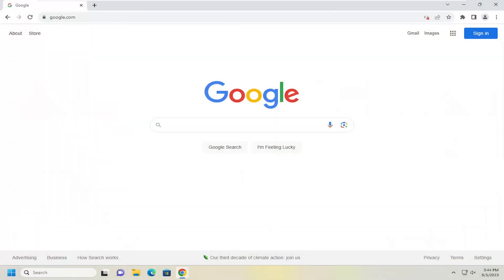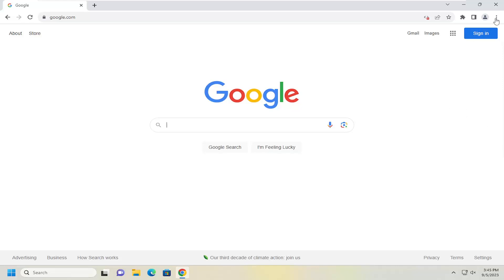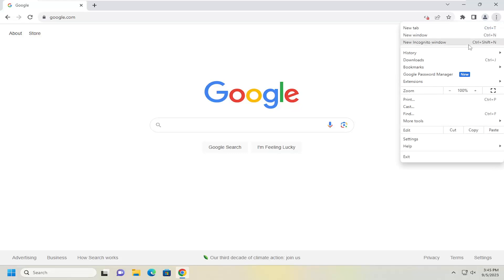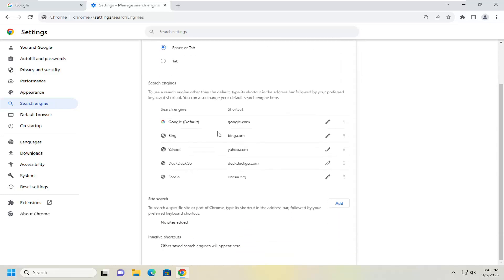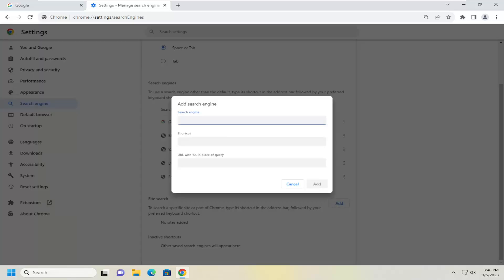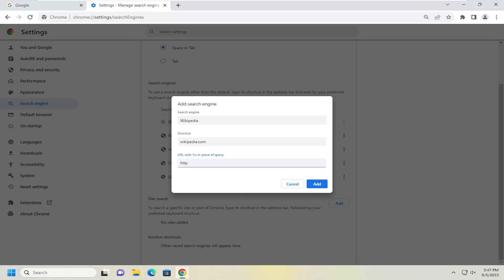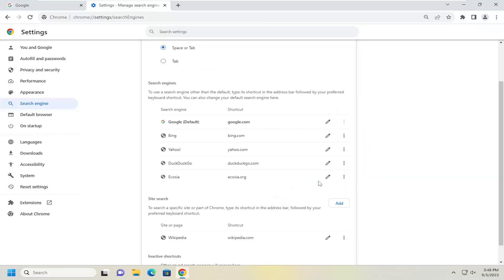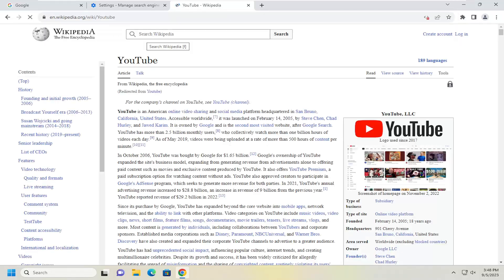How to Add Custom Search Engine in Google Chrome [Guide]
By default, when you type any search in the Chrome address bar, it uses Google as the search engine. If you want to search a specific site, you need to navigate to that site and then do the search query.

how to add google as search engine in chrome
how to add a new search engine in chrome
how to add custom search engine in chrome
add search engine google chrome
how to add new search engine in google chrome

In Chrome, you can add websites as custom search engines to make it easier and faster to search your favorite sites. If you want to add custom search engines in Chrome, follow the steps outlined in this tutorial.